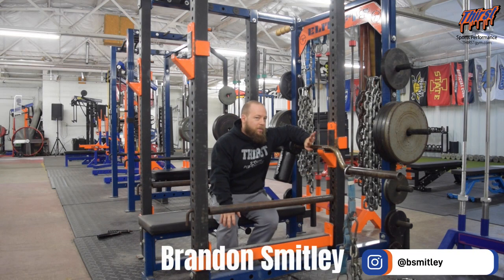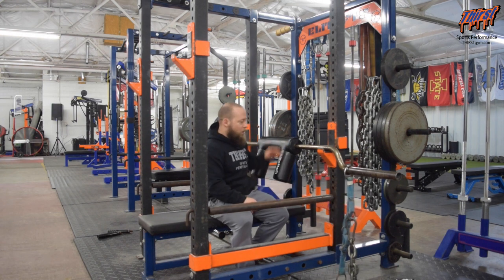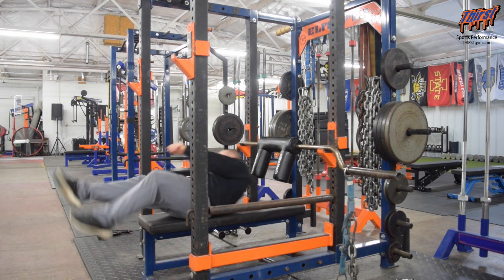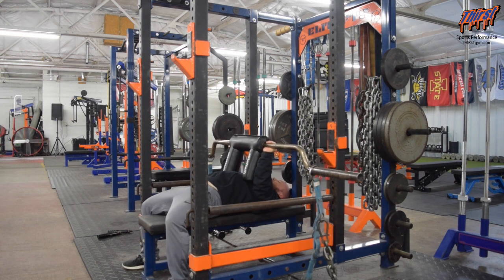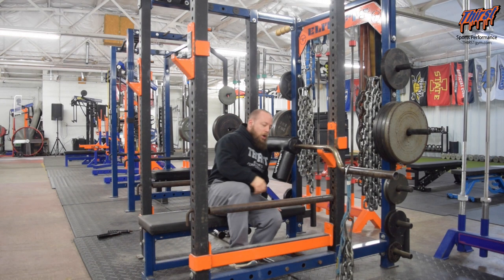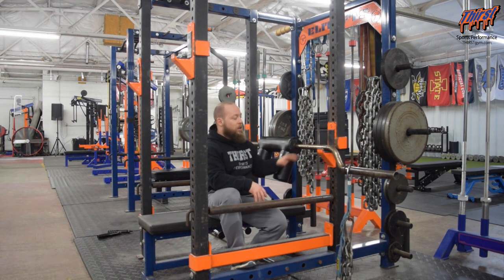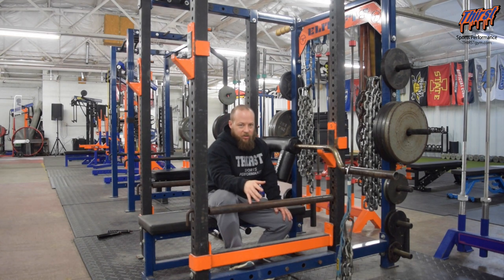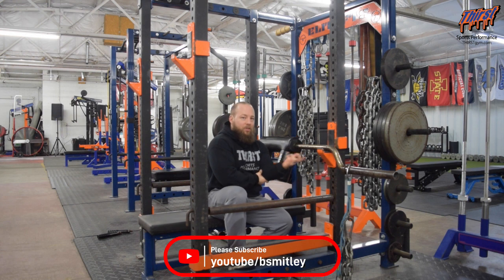SSB JM Press vs Chains - THIRSTgym.com